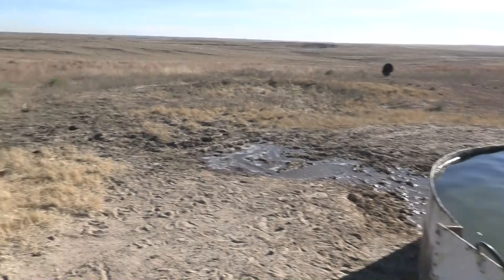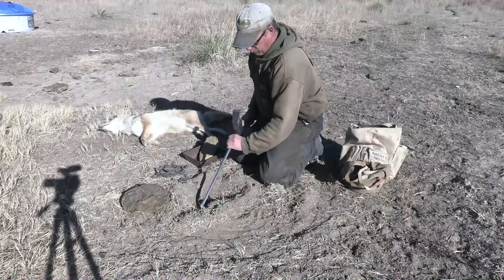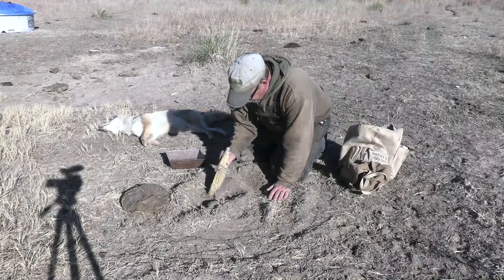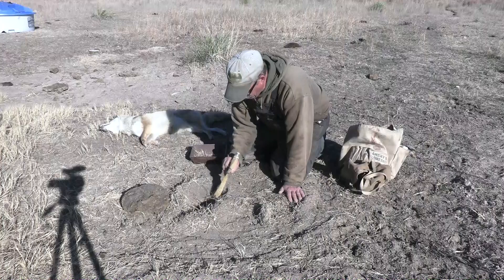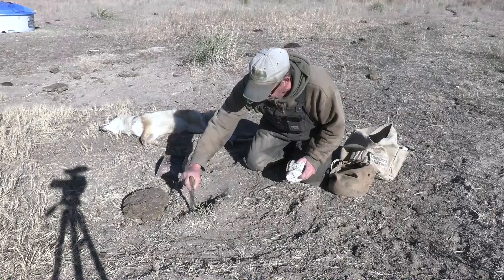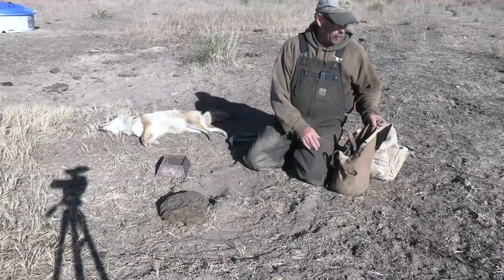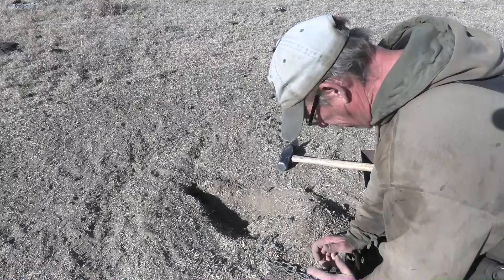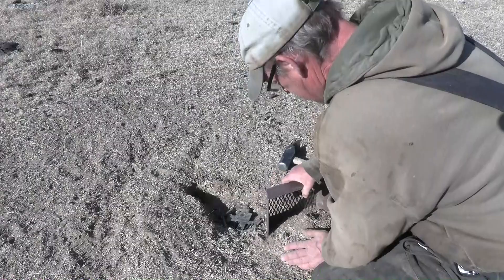How To Use Loud Call Lures at Small Dirt Hole Sets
If you have coyotes rolling on top of your sets check out Ed Schneider's video on how he lures his sets in a unconventional manner. Ed not only still draws coyotes in using his loud call lure without tripped traps.